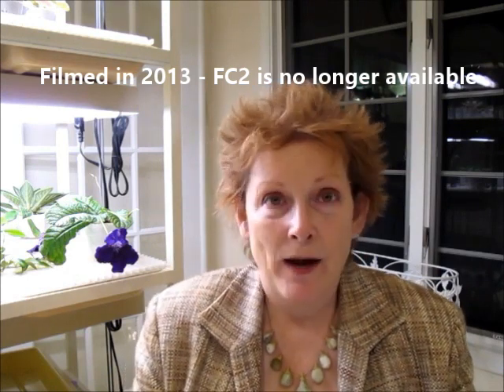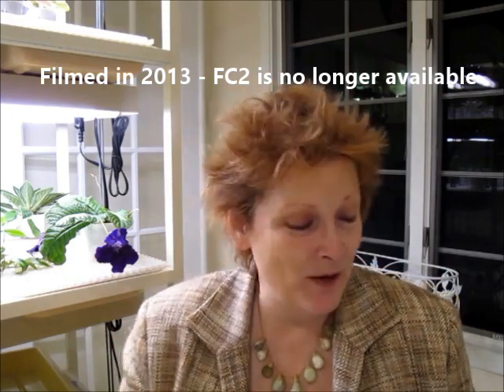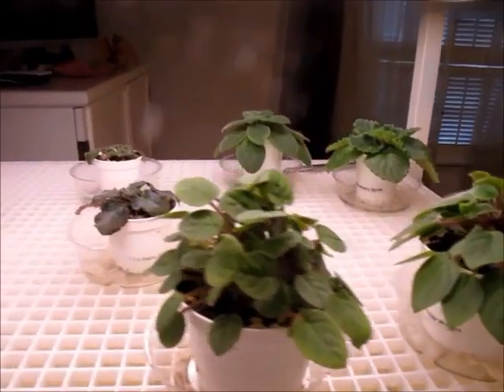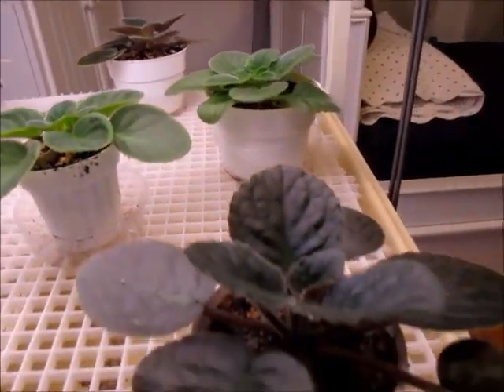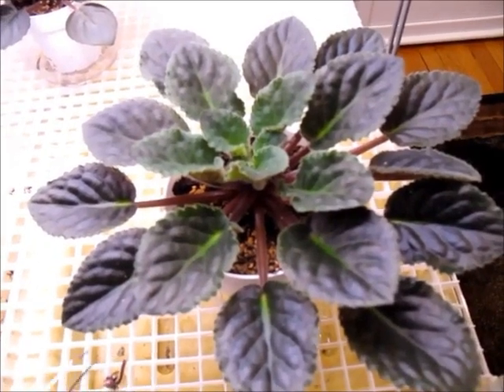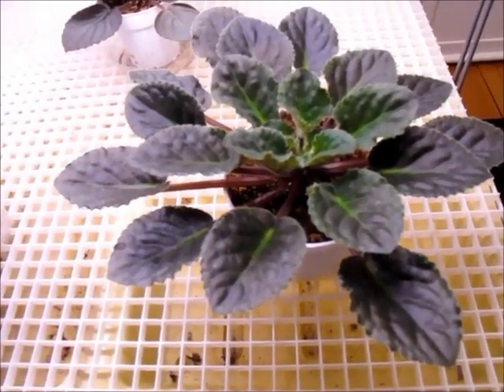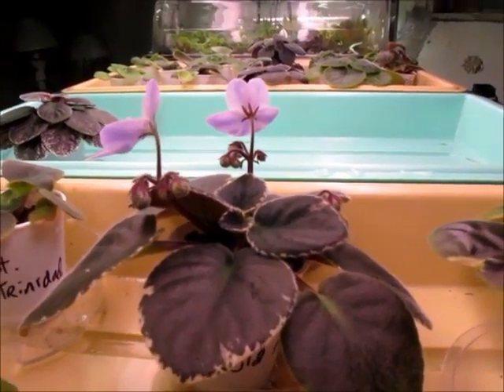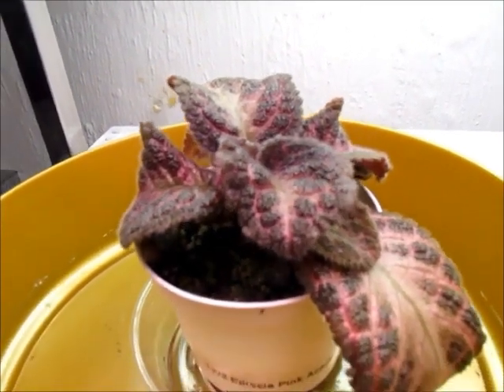All About African Violets Episode 30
Episode 30 of All About African Violets includes Q&A and discussion about plant descriptions (NOTE:  First Class 2 is no longer available), plants blooming true to their descriptions, and types of blossoms and foliage.  There is a demonstration of repotting prior to the pre-show schedule. PLEASE REMEMBER that links, websites, events, and URLs mentioned in any given episode may no longer be timely or accurate.